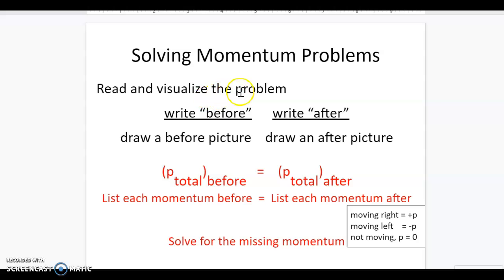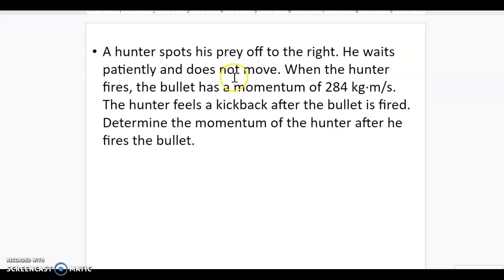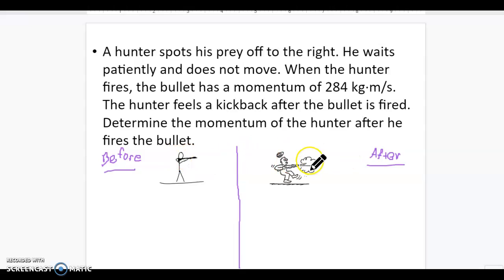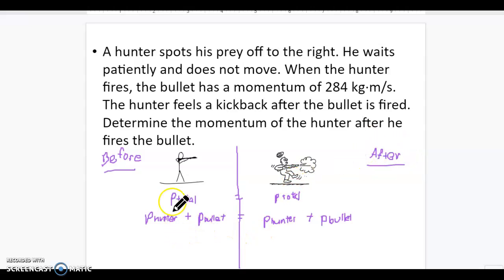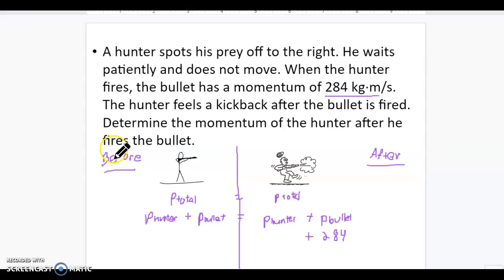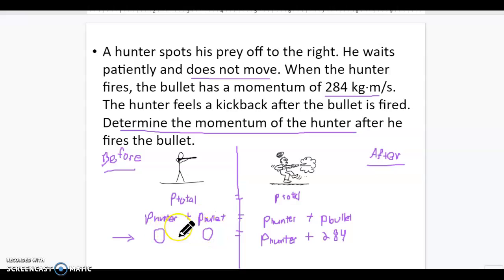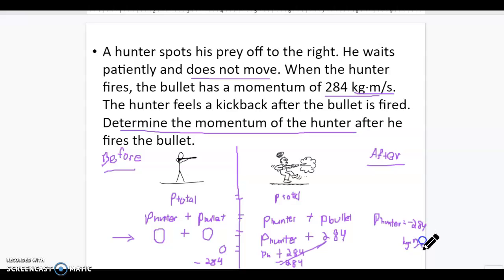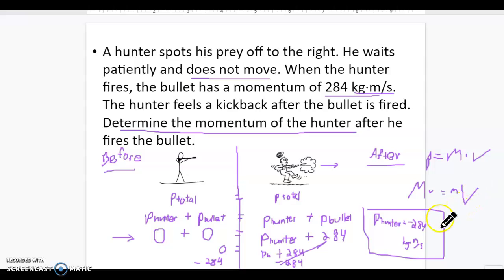112Physics_Momentum2_problem2